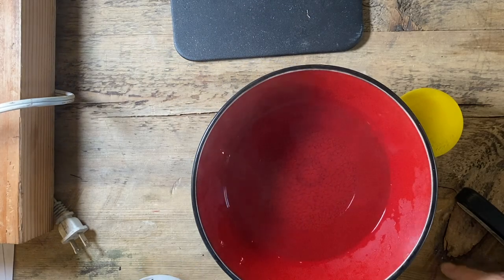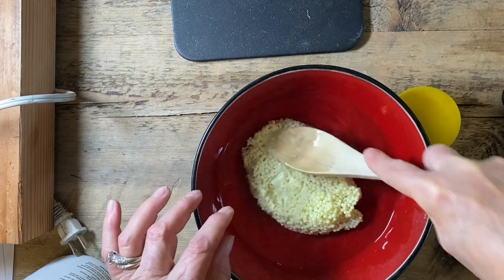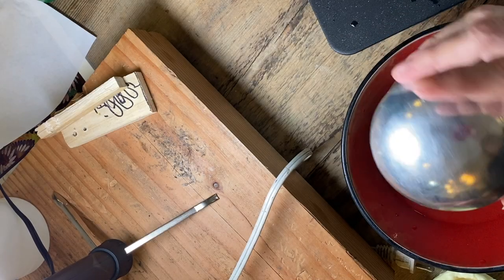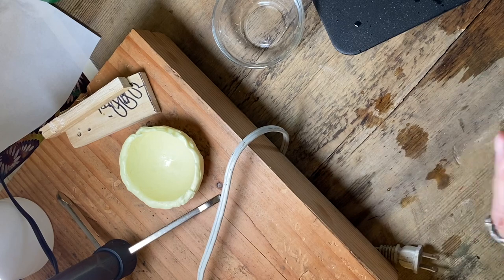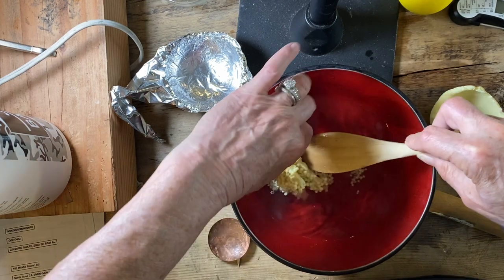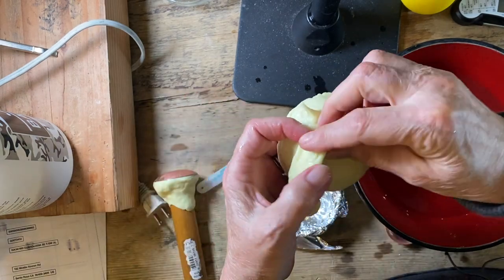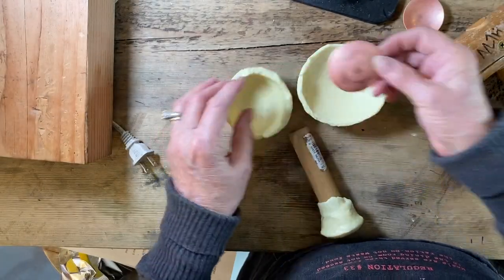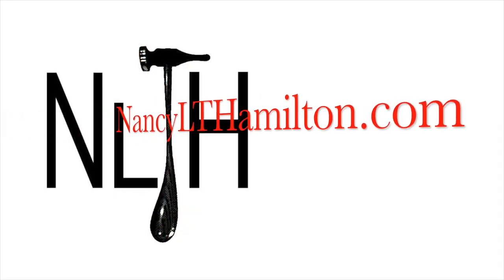Make Your Own Jewelry Tools: Make A Dapping Set (Mushroom Former) With Thermoplastics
In this video, I'll show you how to use thermoplastics to create tools for the jewelry studio.  This video focuses on making a Mushroom Former (a large dapping punch and block).  Thermoplastics are great tool makers and can be used to make mallets, forming tools as well, holding settings for stone setting, and many more uses.  Realitivelyinexpensive and reusable, thermoplastics are a great addition to a jeweler's toolbox.

Tools and Materials used in this video (and ideas):

Jett Ballistic.  A thermoplastic that contains Kevlar.  Really strong
Jett Basic: A thermoplastic sans Kevlar.  Strong. I have not used this for making dapping sets but, have used it for file handles and other tools.
Other thermoplastics - I have not used these to make punches with but, I will be testing a few of them, in the future.

Different ideas to create the  "bowl" shape.
Lacrosse ball without printing
Superballs (various)
Cue balls
Metal ladles
Candlepin or duckpin bowling balls (large dishes!)
Coin Ring Making Forged Steel Balls (for smaller dapping sets - 1" diameter and less)
Coin Ring Making Forged Steel Balls (for smaller dapping sets 1/2" and less)  Coin Ring Making
Dog balls
Snow Cone maker - I can't find the type that I used in the video, anymore.

Remember raised and recessed areas will imprint in the thermoplastic.  Try to find smooth molds.

You can make a punch by using the "bowl" that you just made, to shape it in.  The process is the same as with the punch I made - push the material into the "bowl", insert the dowel and build up a wall around the dowel and the punch area.  Be sure to use a mold release like vaseline or silicone spray on the "bowl" before pushing the material into it. But, try to keep the release away from the punch area - especially where you want to apply material around the dowel.  If you get the release on the parts that you want to join, they will not bond together.  Don't reuse material that has a release on it until it is thoroughly cleaned.  Wash well with hot water and a strong soap like Dawn dish detergent to remove any release material before reusing the plastic.  If the material still feels slick, don't put it back in the container, and maybe don't reuse it - up to you!

Small Crockpot

Rawhide Mallets
The rawhide mallet size that I used is a size 3
The plastic Mallet that I used is a size 2 - face 1 1/2" Another option is a size 1 - with a face of 1 1/4"